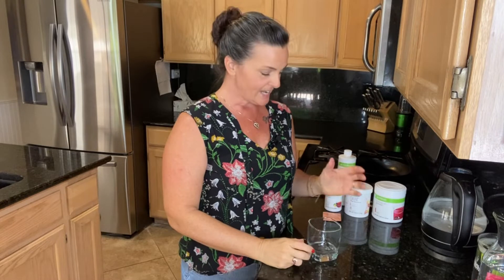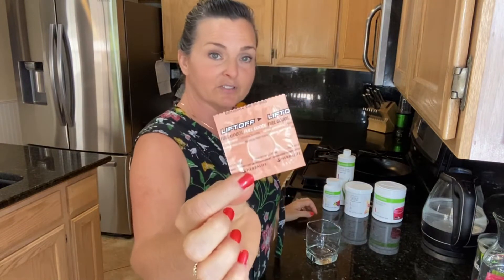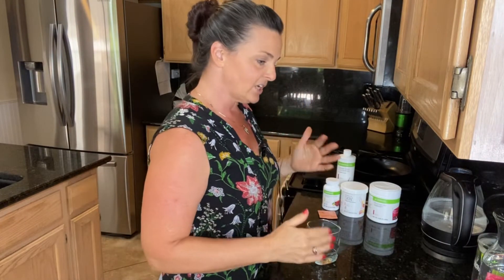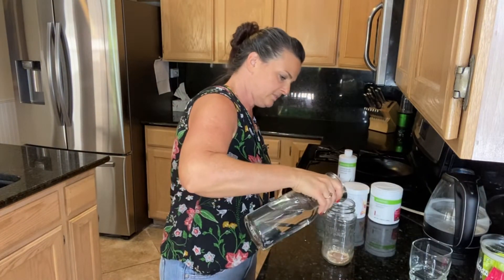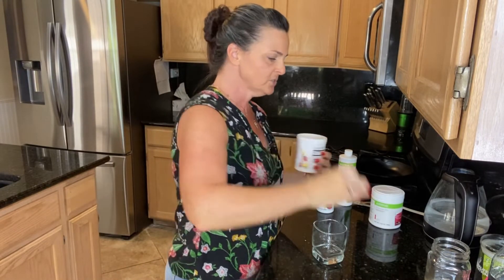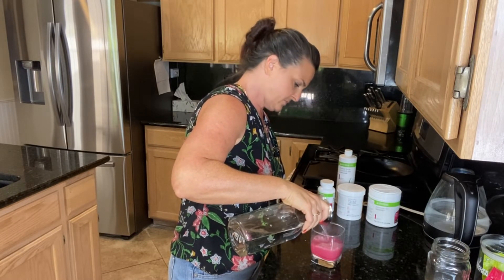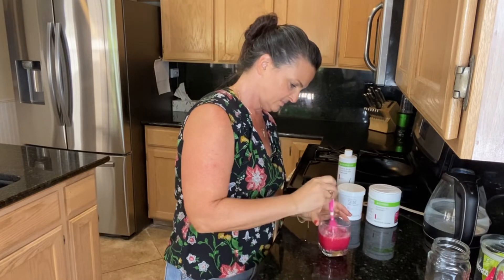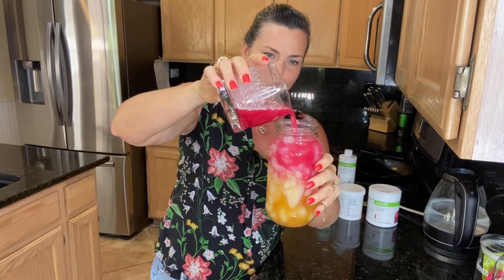How to Make Herbalife Triple Berry Blast Herbalife Protein Snack Drink with Collagen Beauty Booster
When you're wanting an Herbalife protein snack drink with a boost, then this Triple Berry Blast is what you need!

It's loaded with 5 of your favorite Herbalife products and it will...

Lift you up!
Boost your metabolism,
Feed your body,
Keep hunger at bay,
Tighten your skin and...
Help keep your digestive system feeling and working it's best!

Do you like these types of Herbalife Recipes? let us know!

Add dry ingredients to a clean dry glass, add water & mix. Add Aloe then Ice

💚 Get your personal protein number with our free online wellness profile

Grab your FREE Mega Tea guide with 5 of our most popular Mega Tea Recipes and a  Special Offer to have your first 5 drink supplies delivered right to your door!!

What questions do you have about getting great results with Herbalife Nutrition? Drop us a comment!

    We personally read every comment =)

Shop our favorite blenders, cups and kitchen tools on Amazon

The wireless microphone that I’m using
The tripod I use for these videos
Our favorite ring light